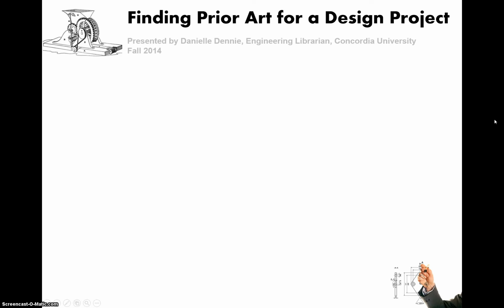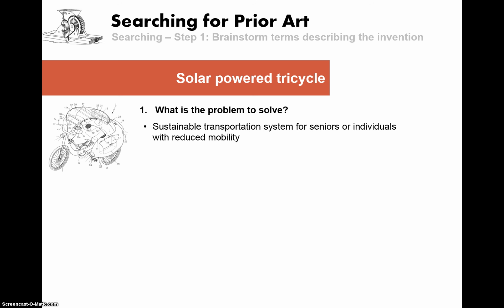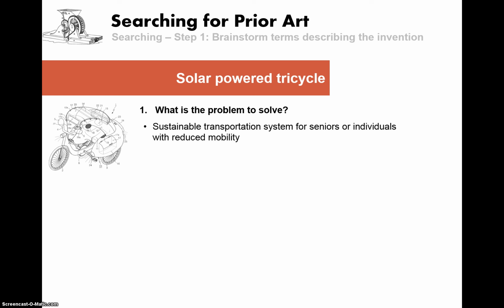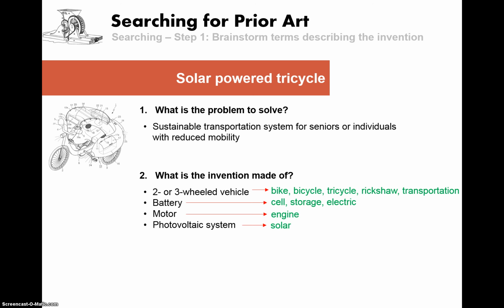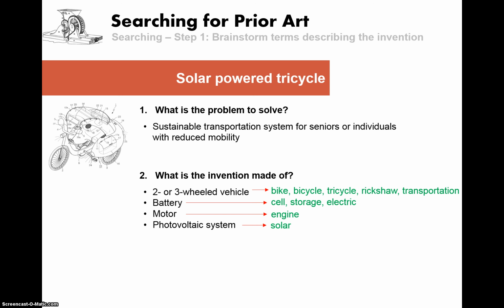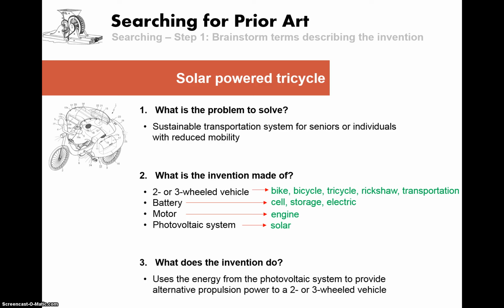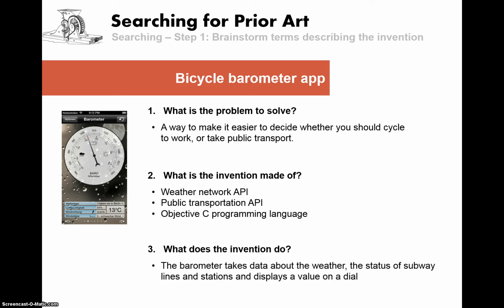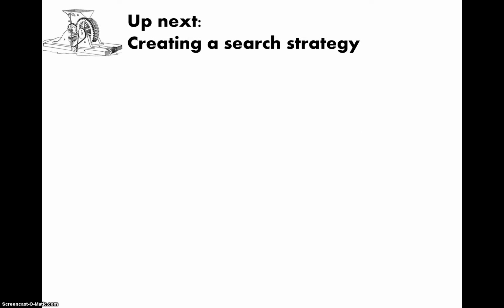Prior Art Searching: Step 1 - brainstorming keywords